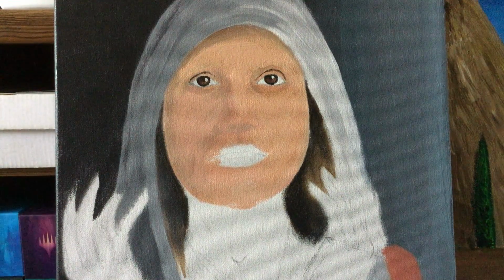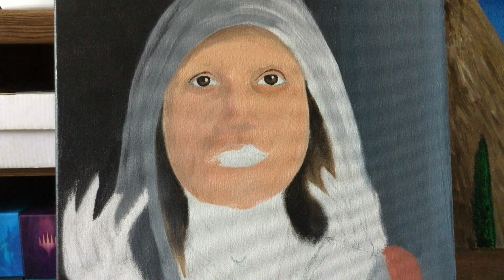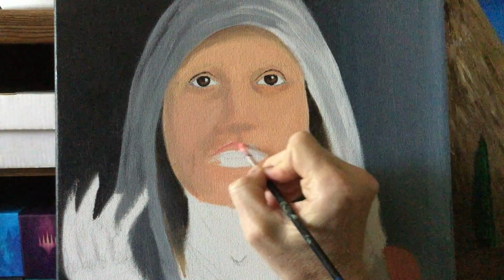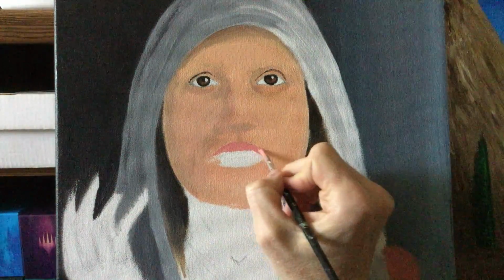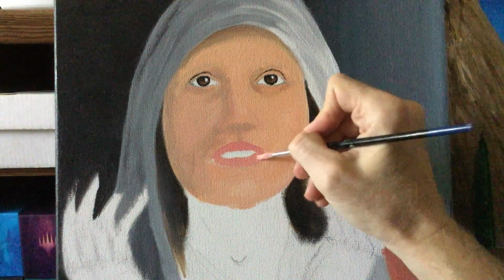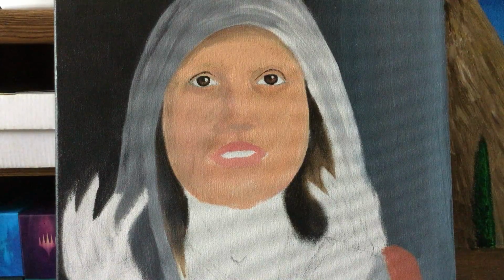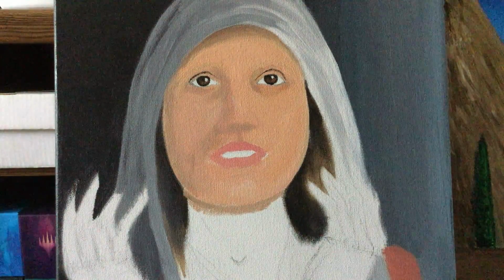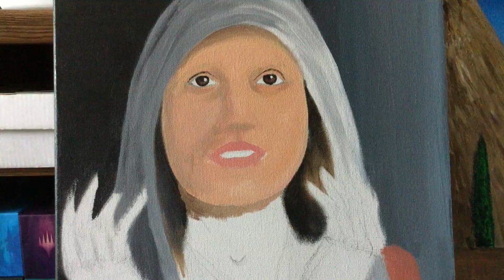Piecemeal Painting (Part 5): Oracle of Delphi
In a perfect example of how art sometimes has to get worse before it gets better, the portrait begins looking terrible (and frightening), but gets better with layers and work. She definitely needs eyebrows...